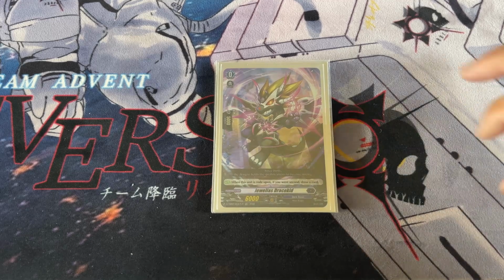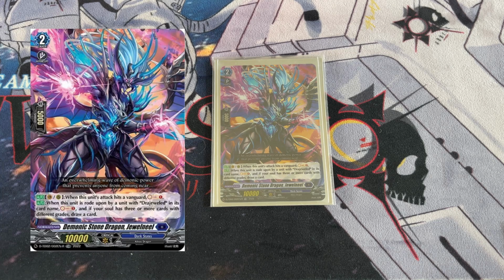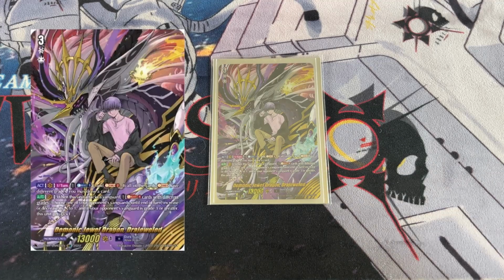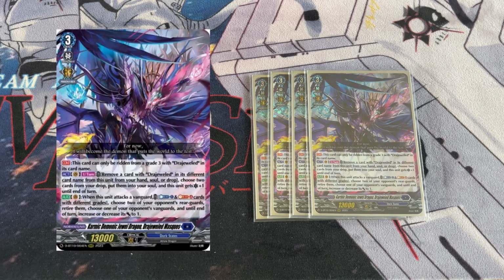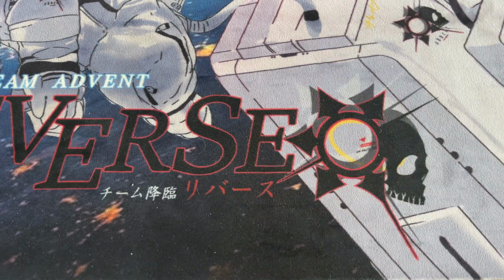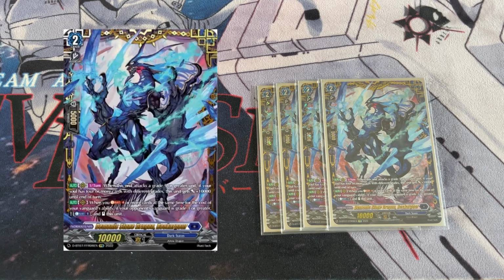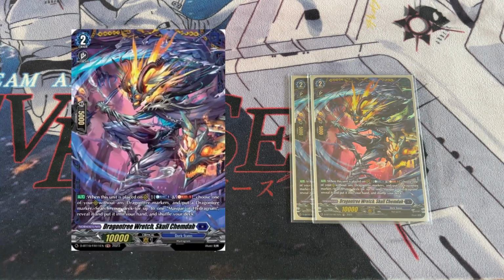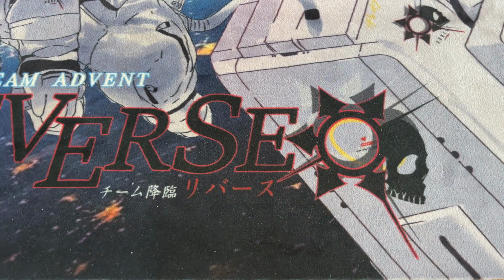Drajeweled Masque Deck profile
Sadly we don't have the drajeweled promo so we have to make the best of it. Here is the deck code for my version of drajeweled. AN2G